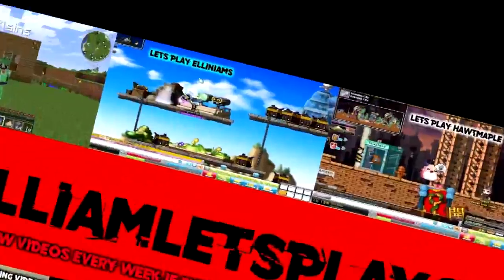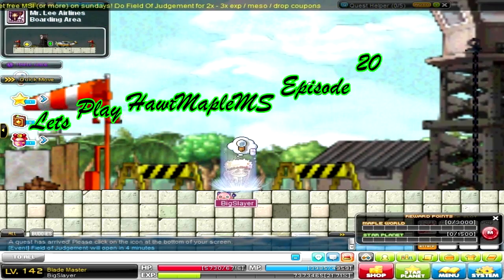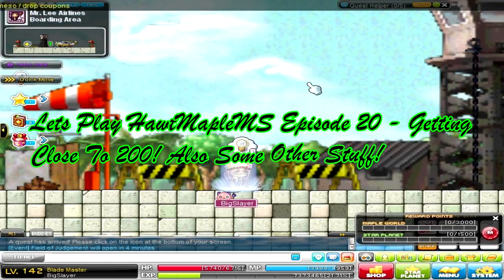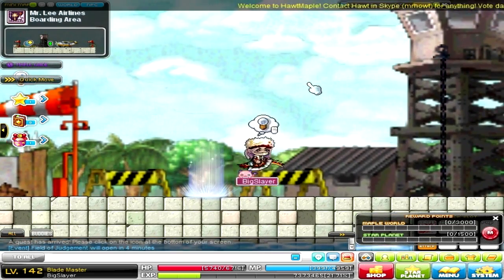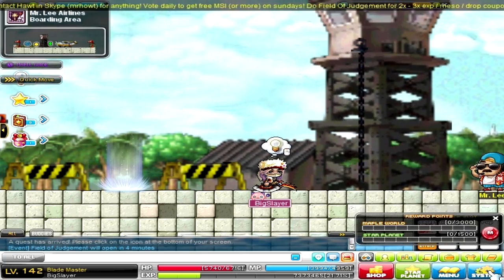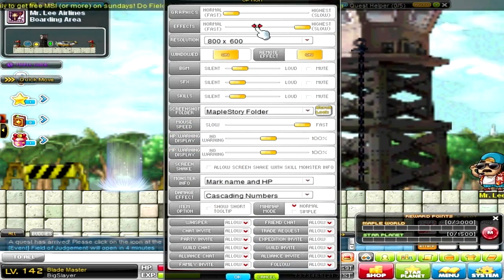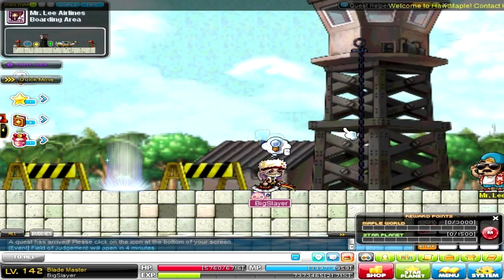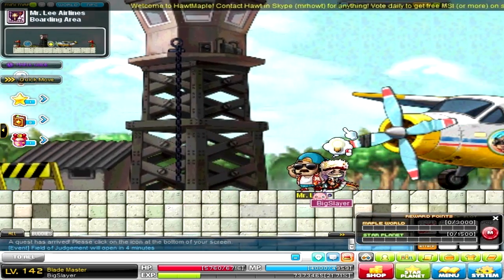Lets Play HawtMapleMS Episode 20 - Getting Close To 200! Also Some Other Stuff!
Stand Collar Zipper Black Jacket

All Credit,Rights,Respect goes to the creators of the server & Yer Cya next video & No Copyright Infringment intended!